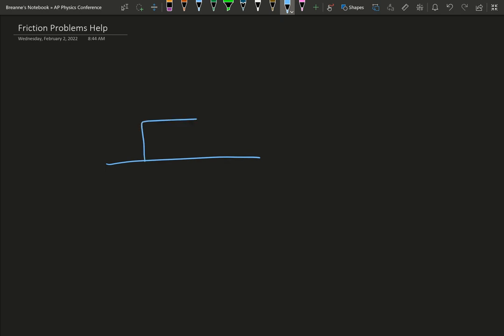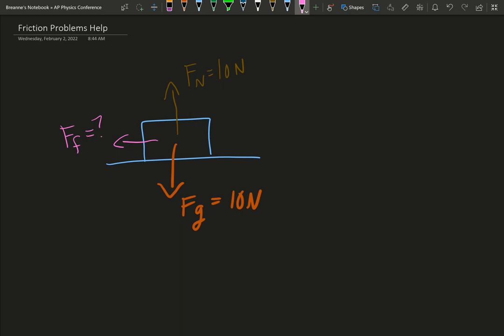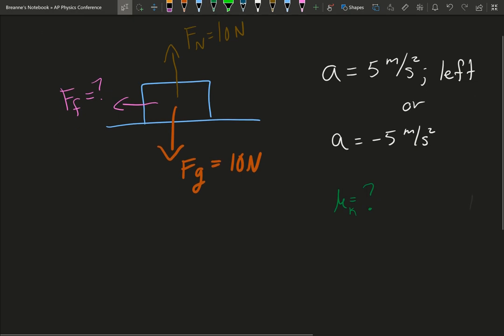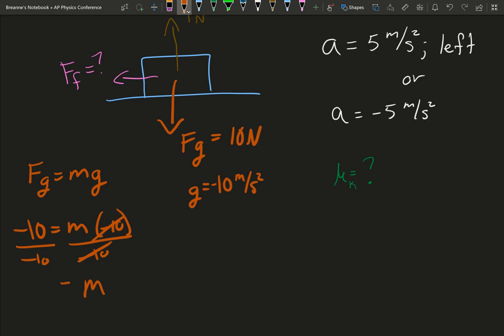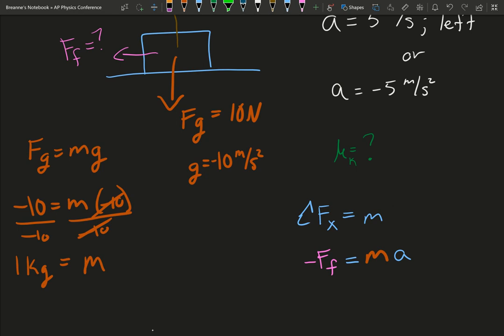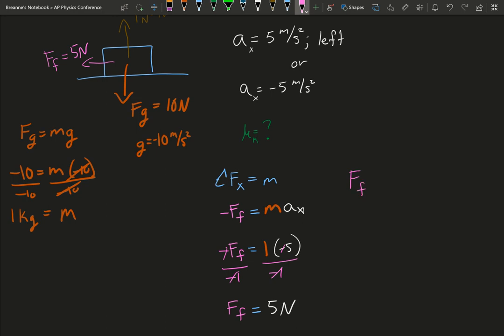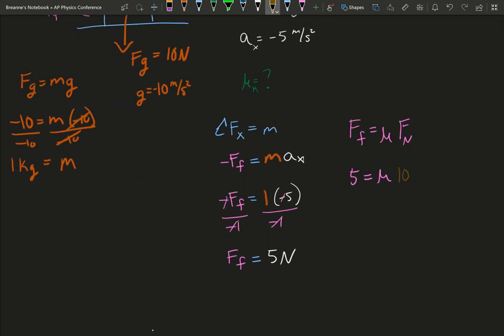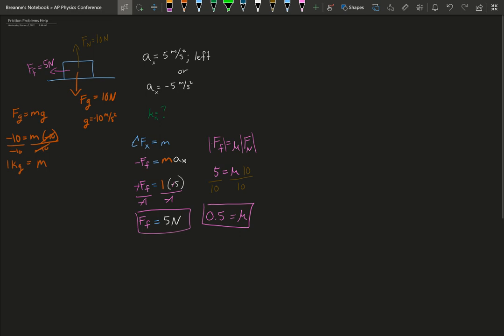Friction Problem Help